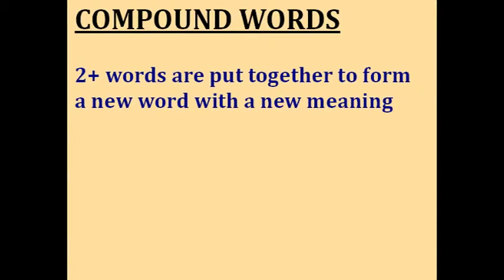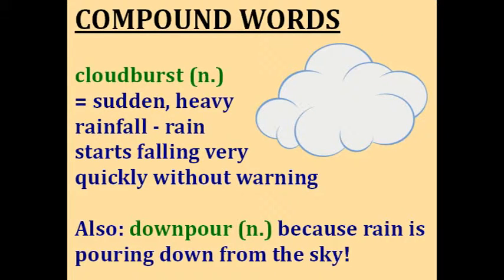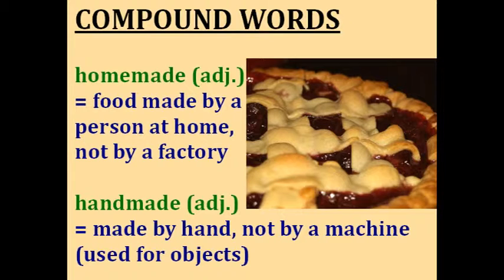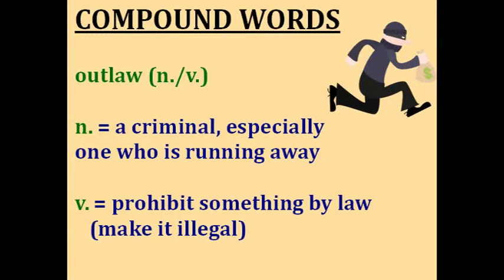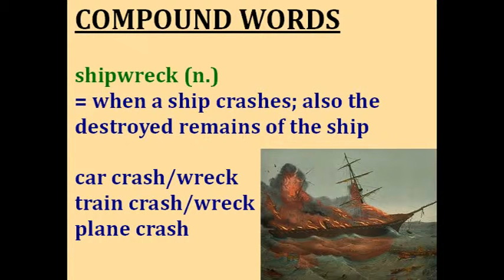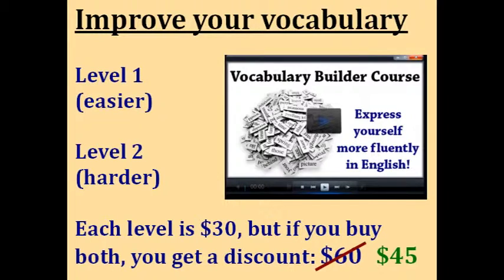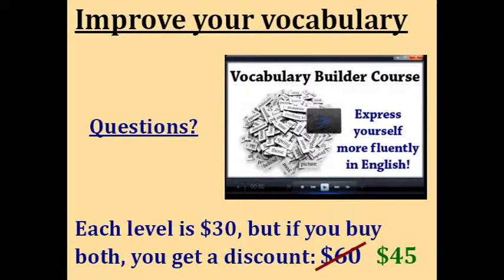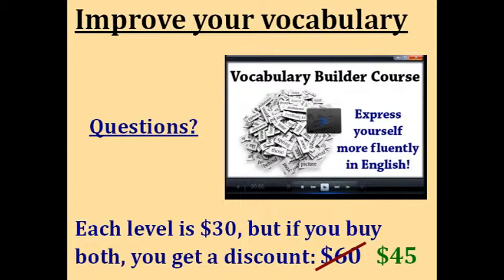Learn English ☆ Compound Words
) In this video you will learn some English Vocabulary: Compound Words.

All words are put into practical use in simple example sentences. Improve your English and Expand your vocabulary knowledge.